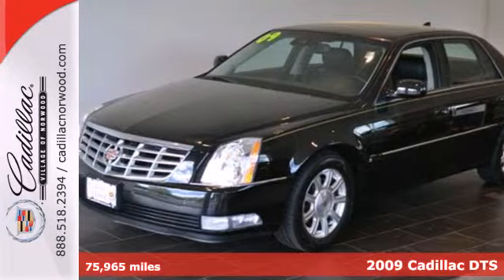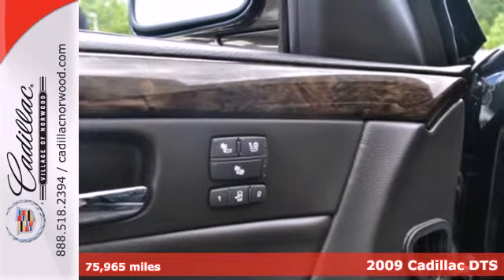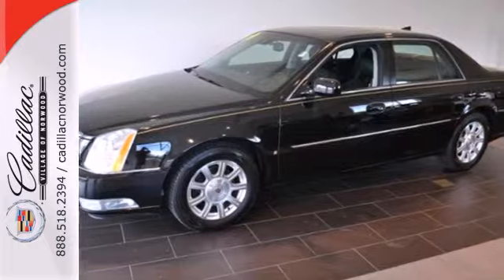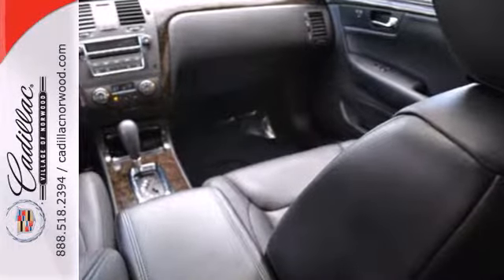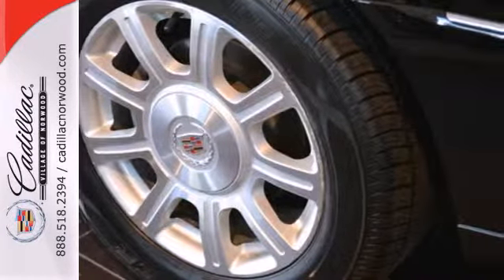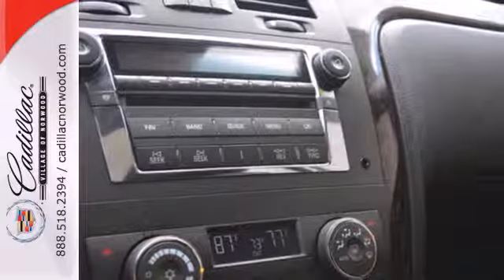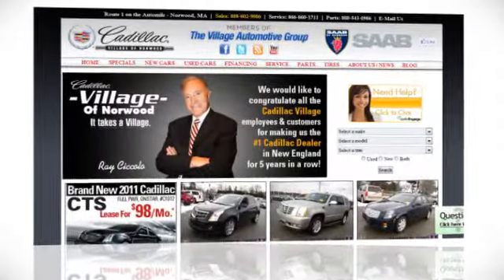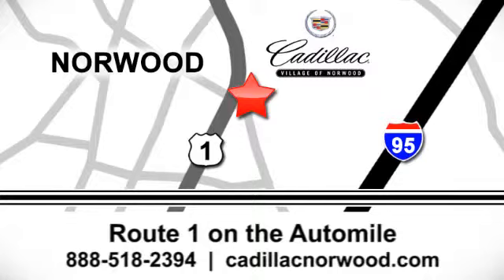2009 Cadillac DTS Norwood Boston, MA 3486A - SOLD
Year: 2009
Make: Cadillac
Model: DTS
Trim: 4dr Sdn w/1SB
Engine: 4.6 L 8 Cyl. Cyl.
Transmission: 4-Speed A/T
Color: Black Raven
Interior: Ebony
Mileage: 75965
Stock #: 3486A

Address:
700 Providence Hwy